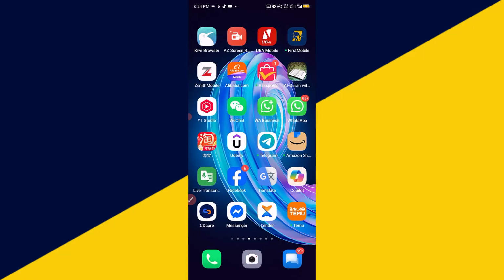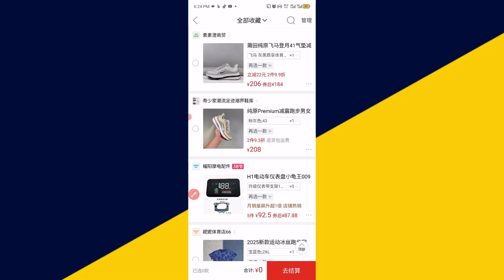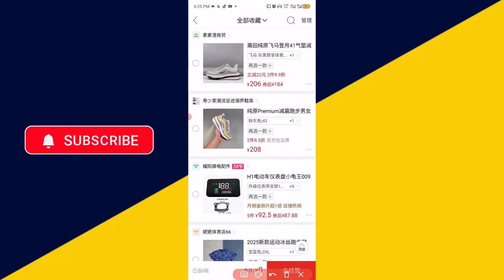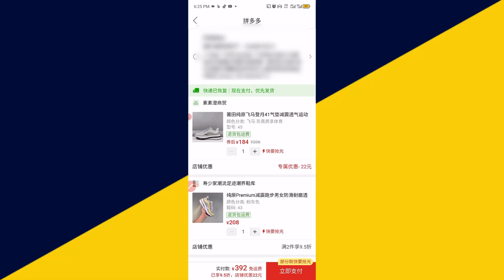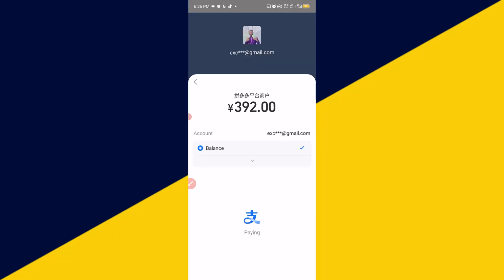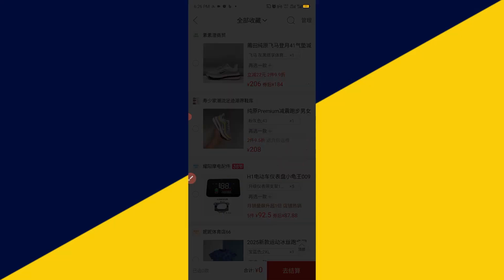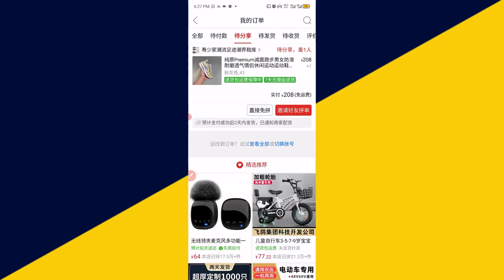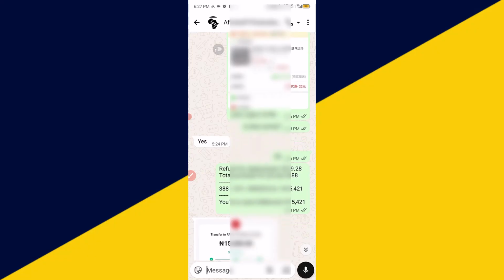How to Buy from Different Stores on Pinduoduo | Complete Guide